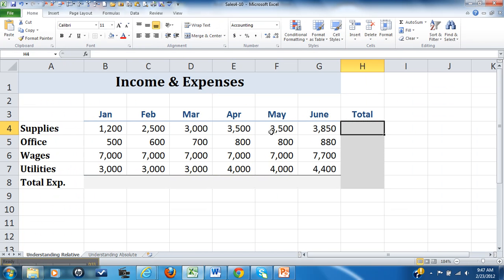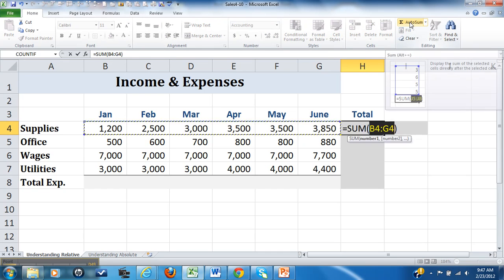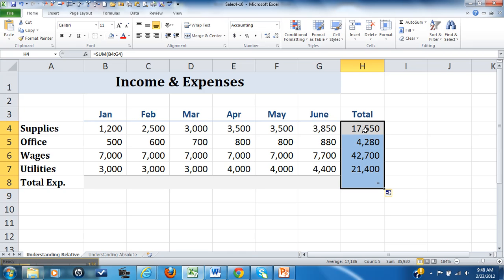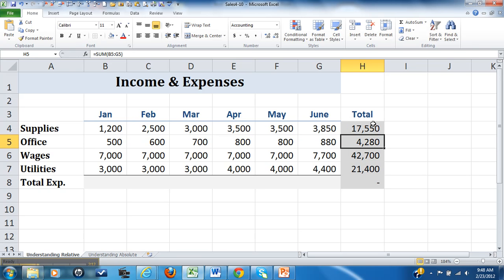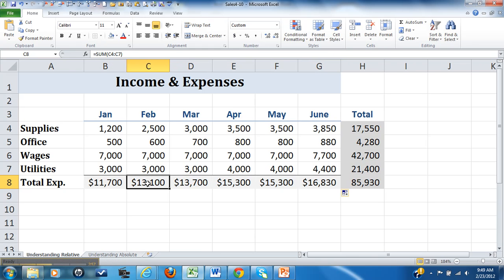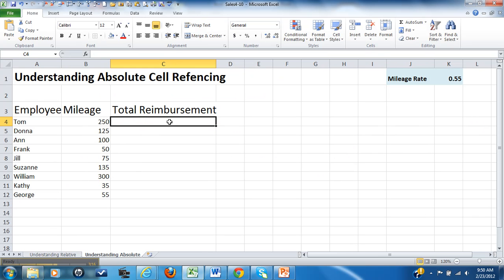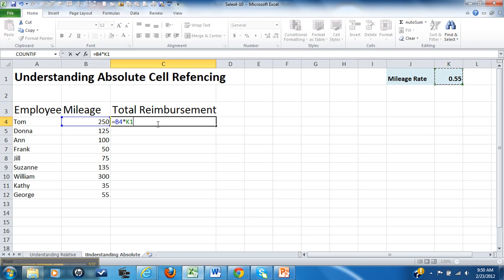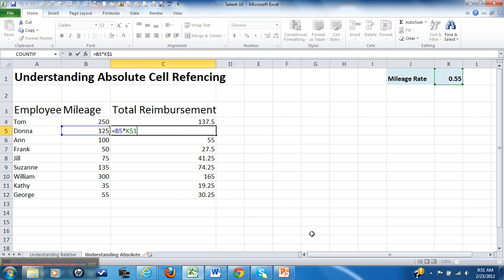How to create an Excel absolute cell reference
Why use dollar signs in an Excel formula? Microsoft Excel relative versus absolute formulas. This is a critical and often misunderstood concept.